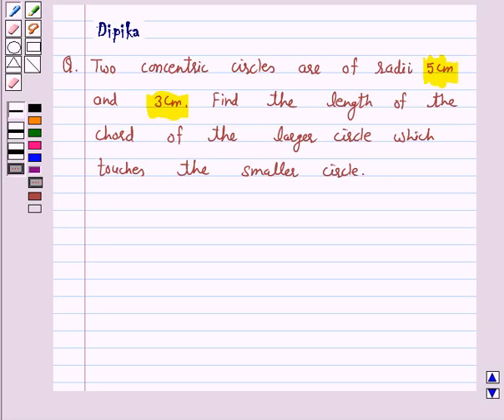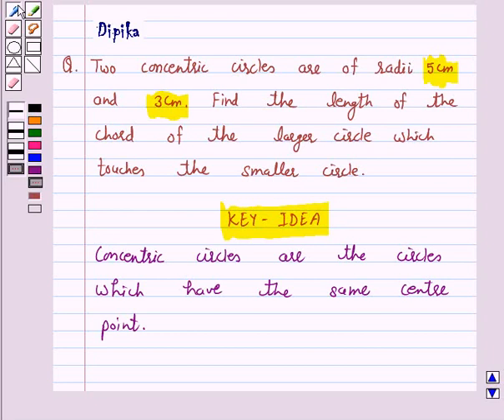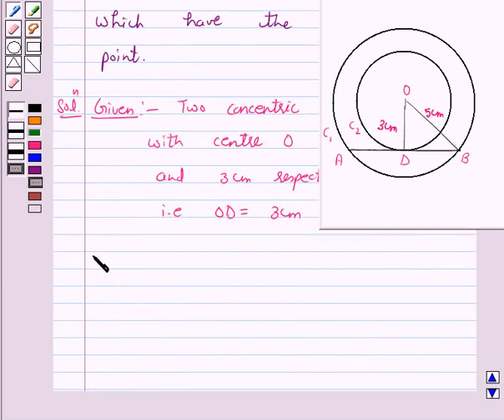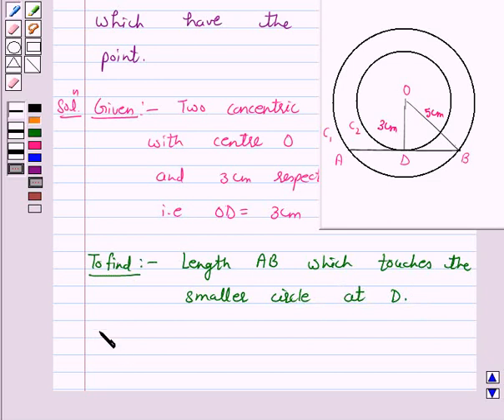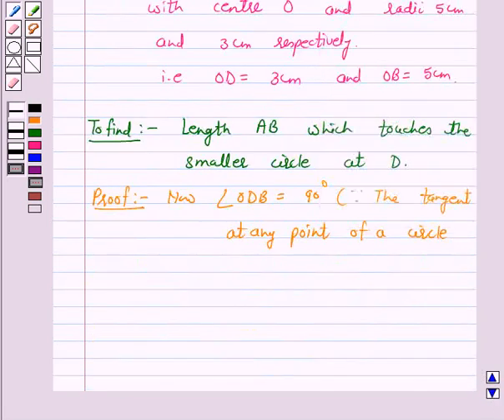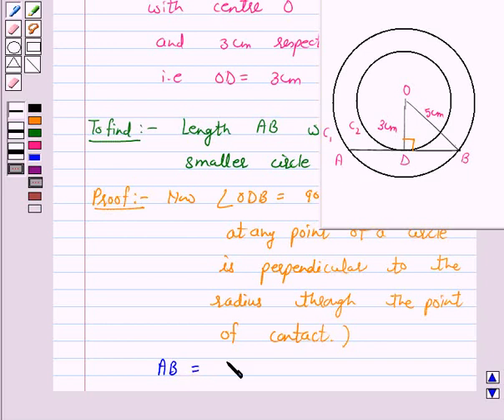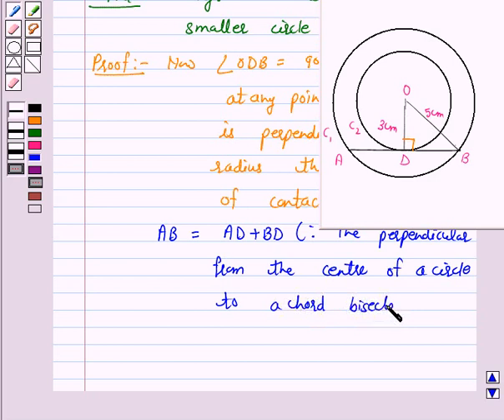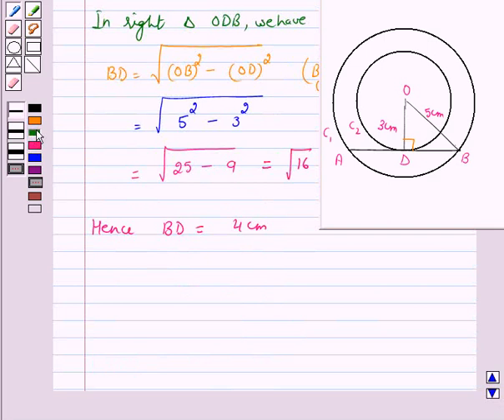Maths X NCERT 2007 10 10 2 7